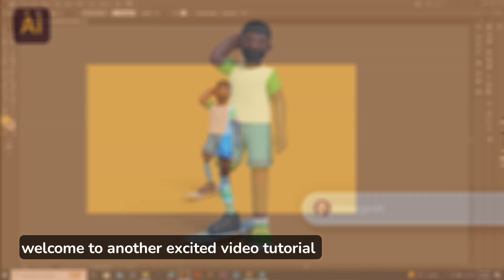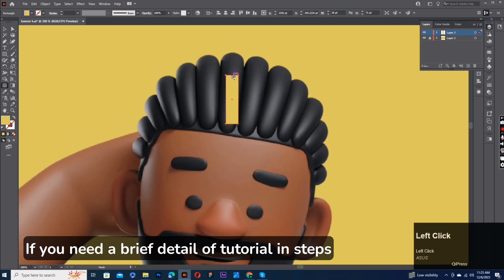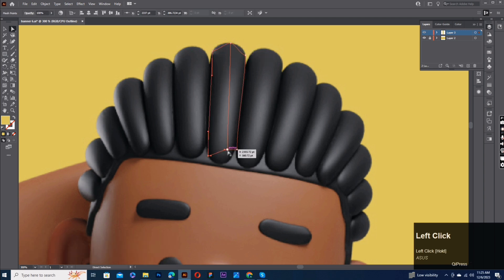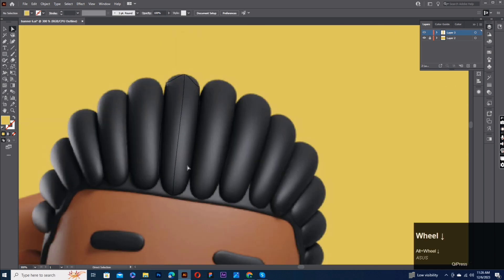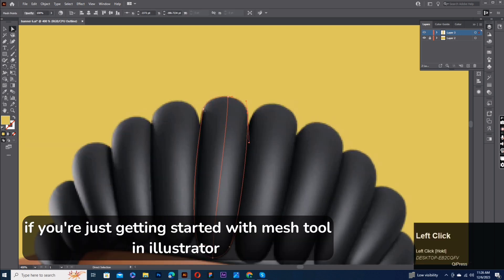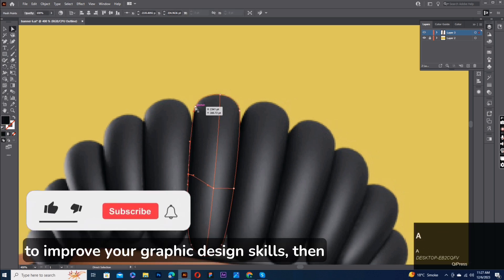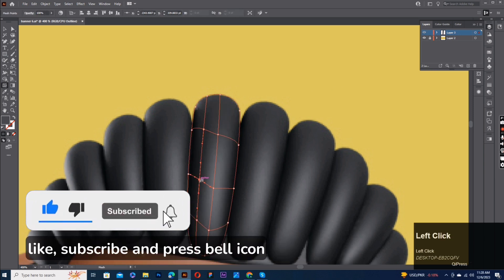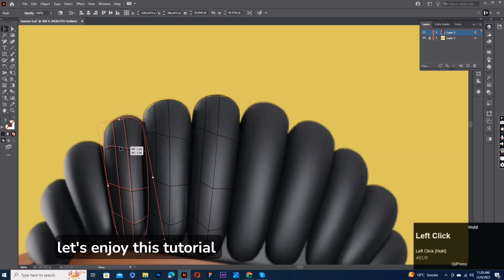Gradient Mesh tool in Adobe Illustrator | Speed Art | AiDesign99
Welcome to AiDesign99, your go-to destination for mastering Adobe Illustrator and unleashing your creativity!
image link:

🖥️ About AiDesign99:
At AiDesign99, we're passionate about empowering designers and creatives with the latest tools and techniques in Adobe Illustrator. Whether you're a beginner or a seasoned pro, our tutorials and tips are tailored to elevate your graphic design game.

🔍 Exploring the World of Gradient Mesh Tool:
Dive deep into the fascinating realm of Illustrator's Gradient Mesh Tool with our in-depth tutorials. Learn how to create stunning, realistic gradients that will add depth and dimension to your artwork. From basic techniques to advanced tricks, we've got you covered.

Join our growing community of designers who are passionate about honing their skills and staying ahead of the curve. Don't miss out on the creative journey!

Get ready to transform your designs with the power of the Gradient Mesh Tool. Join us at AiDesign99, where every design is an adventure waiting to unfold.

🎨✨ Happy Designing! ✨🎨